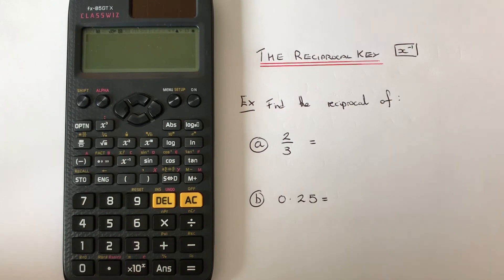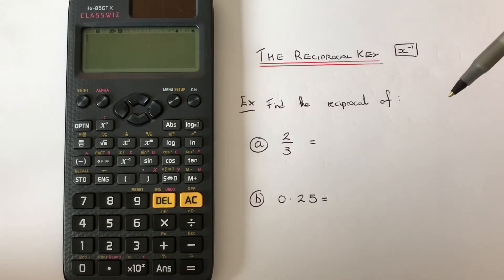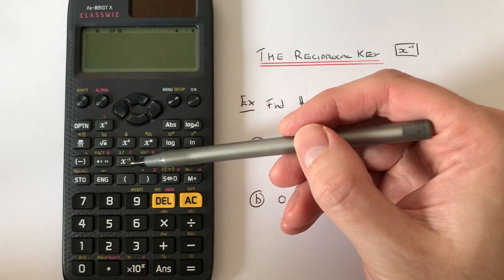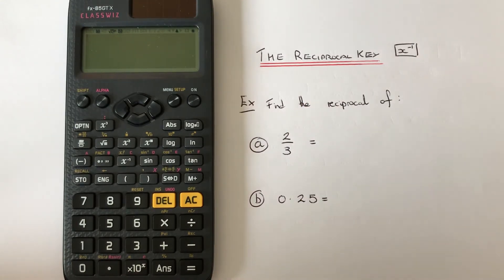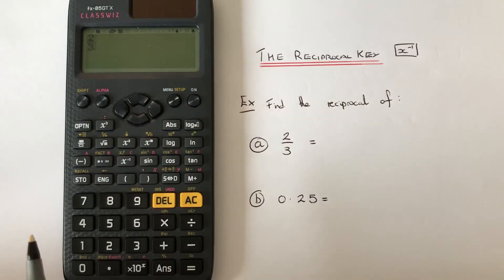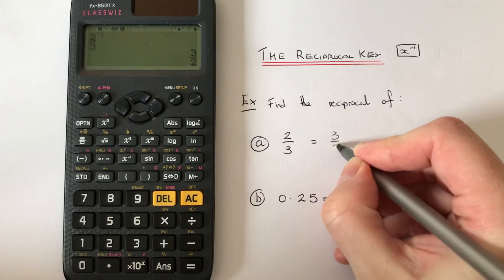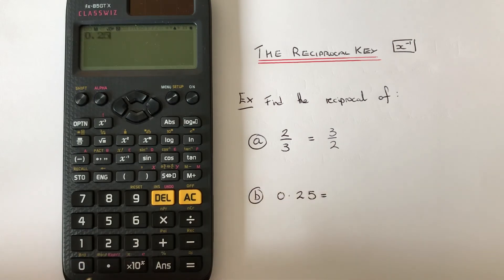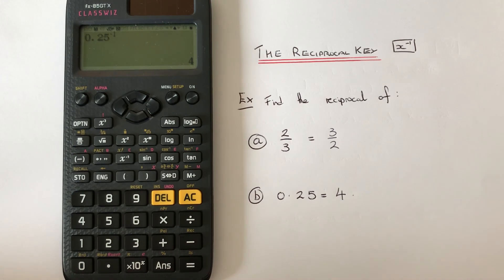The Reciprocal Button. How To Use The Reciprocal Key On A Casio Classwiz fx-GT85x Calculator.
In this video you will be shown where and how to use the reciprocal key on a Casio Classwiz fx-GT85x scientific calculator. The reciprocal key can be found on the third row of scientific functions (x-1). So to work out the reciprocal of 3, type in 3, then press the reciprocal key, and hit the equals key to get an answer of one third.